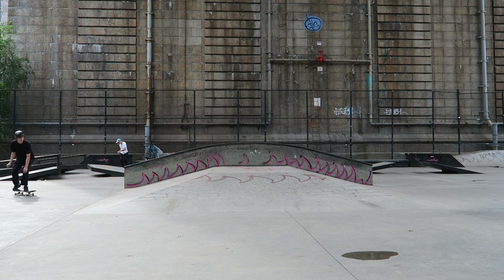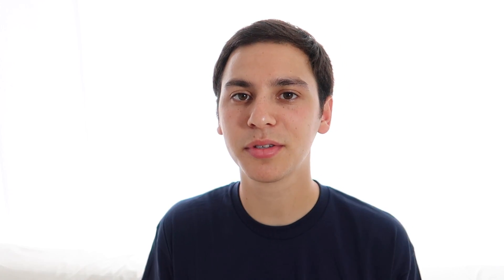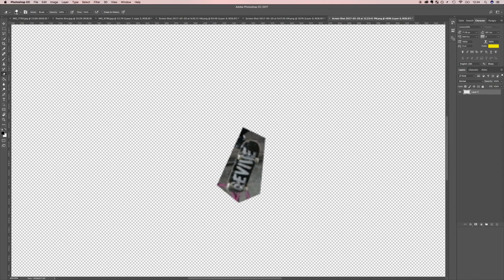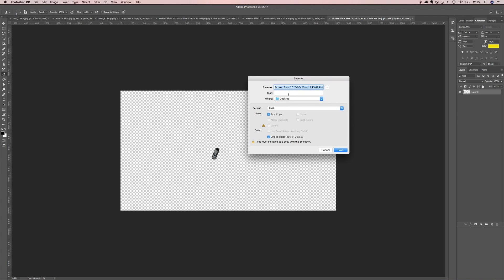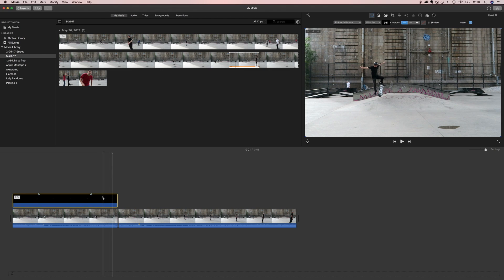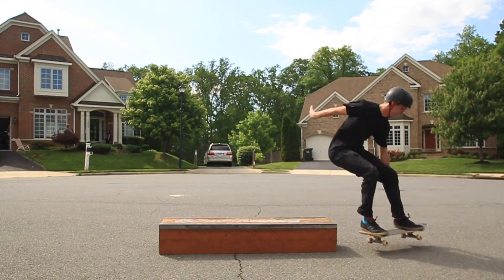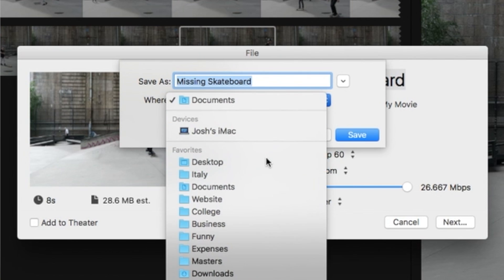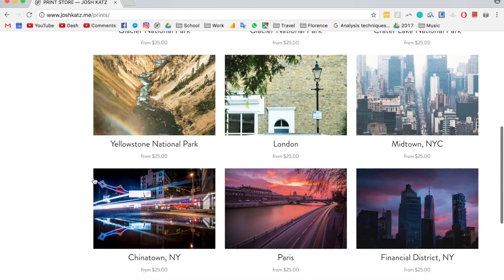Insane Floating Skateboard Effect Tutorial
Learn to create this insane floating skateboard effect with photoshop and imovie (or any video editing software).